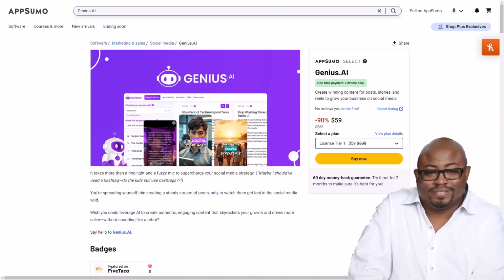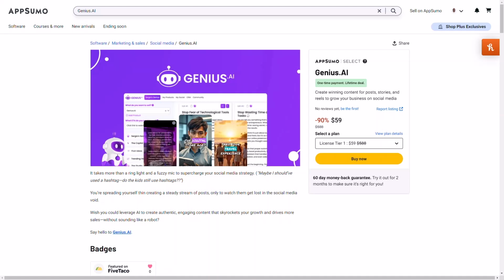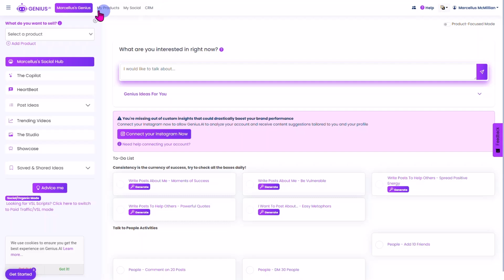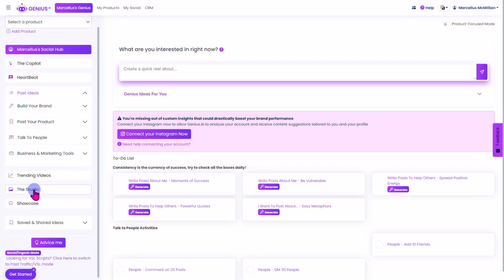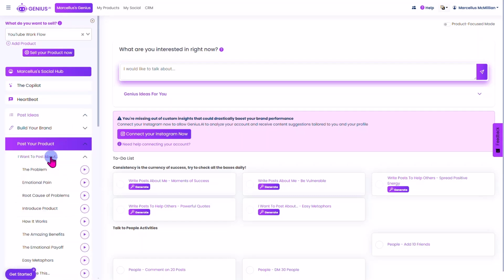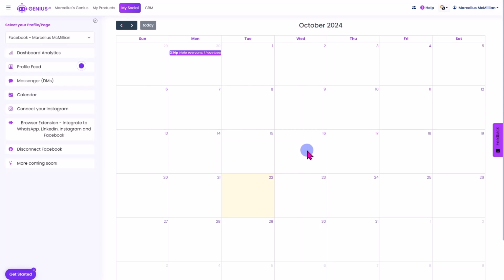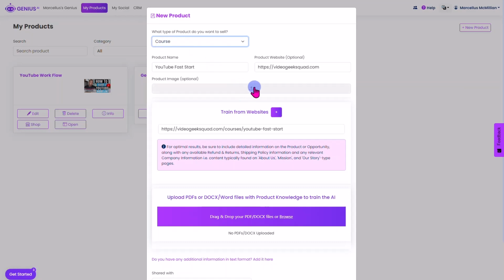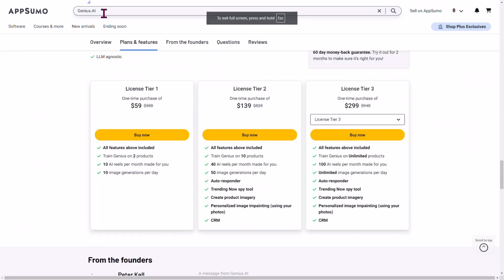Genius.ai Review: The Game-Changer in AI Technology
Discover the revolutionary technology that's making waves in the AI world! In this video, we dive into the Genius.ai Review: The Game-Changer in AI Technology. If you're excited about cutting-edge artificial intelligence, this is a must-watch.

Welcome to our Genius.ai Review: The Game-Changer in AI Technology! We'll guide you through this incredible tool, perfect for enhancing your marketing and content creation efforts. Whether you're an entrepreneur or a digital creator, Genius.ai has something for you.

In this review, see how Genius.ai excels with its intuitive design and powerful features. Learn why it's considered one of the best innovations of 2024. We'll show you how it's changing the game in social media and beyond.

In this step-by-step tutorial, I am going to show you how I have cut some workflow down when it comes marketing my products. This lifetime deal that is available on the appsumo marketplace will save you so much time on seo and show you a process that will make your life simple.

If you are looking for any deals to help with your marketing, this is one of the best deals to come by in a very long time.

So, what makes Genius.ai Review: The Game-Changer in AI Technology so special?

00:00:00 - Introduction to Genius AI
00:01:15 - Overview of Genius AI's features
00:02:30 - How Genius AI helps with social media presence
00:03:45 - Importance of understanding your brand's voice
00:05:00 - Setting up the personality test
00:06:15 - Training AI with your product catalog
00:07:30 - Benefits of the content calendar
00:08:45 - Generating posts with Genius AI
00:10:00 - Overview of different subscription tiers
00:11:15 - Features of Tier 1 subscription
00:12:30 - Features of Tier 2 subscription
00:13:45 - Features of Tier 3 subscription
00:15:00 - How to add products and create posts
00:16:15 - Using the Co-Pilot feature for brainstorming
00:17:30 - Exploring the Social Hub and its functionalities
00:18:45 - Analyzing social media performance with built-in analytics
00:20:00 - Conclusion and call to action